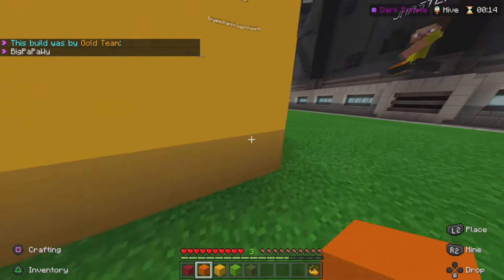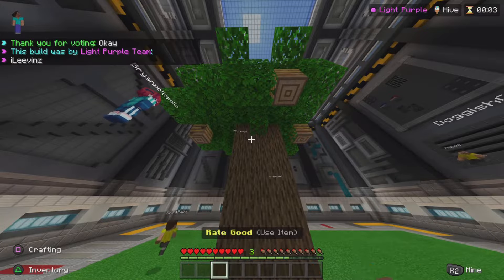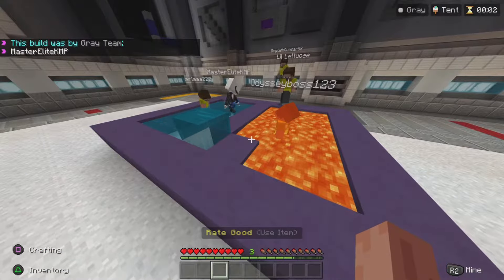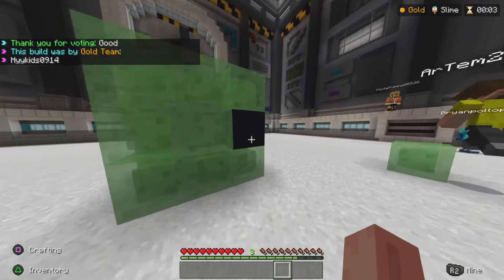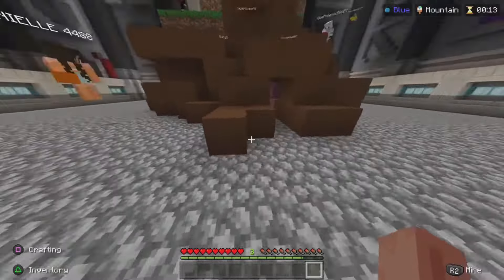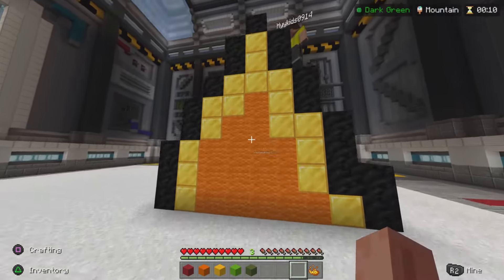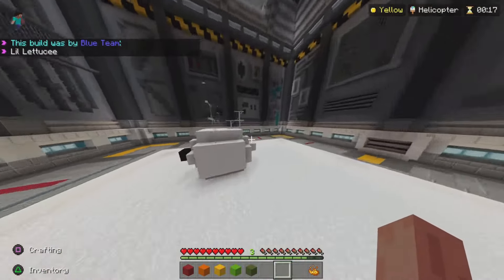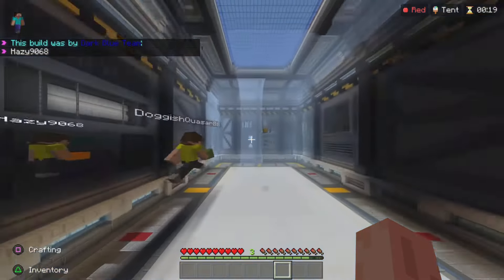Minecraft Build battle Funny moments When your friend is sus Af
Thenks For watching

IG Rexkillyou

PSN BELKISS19